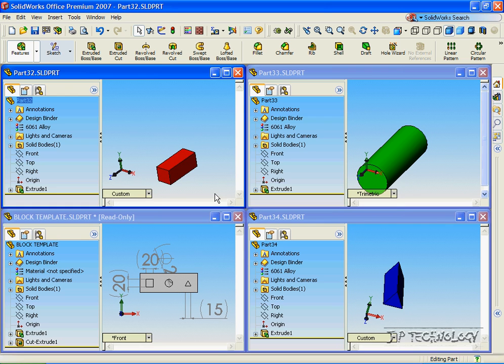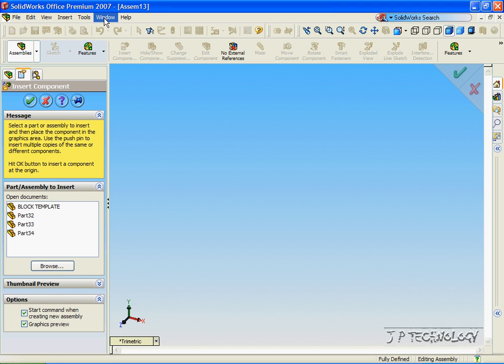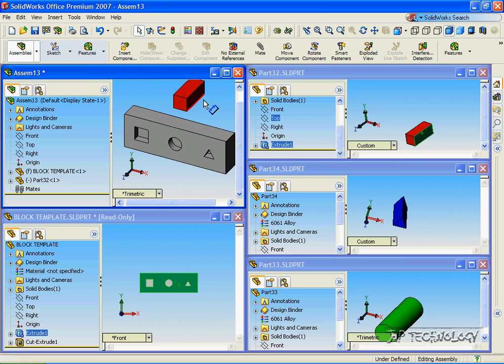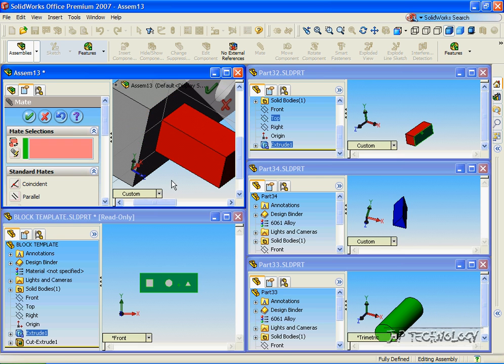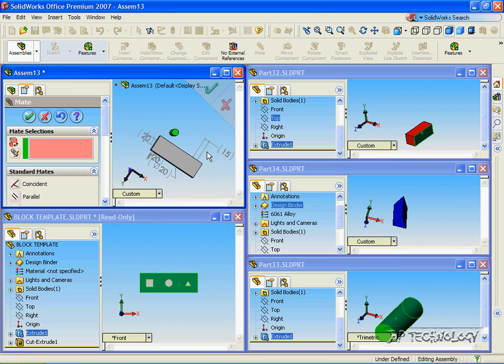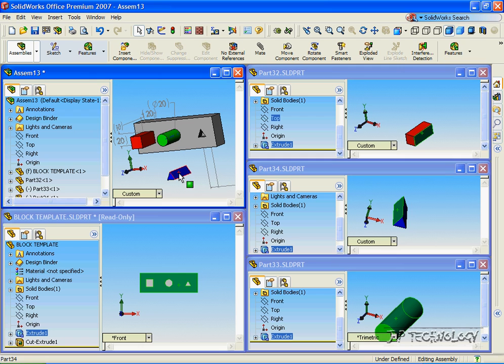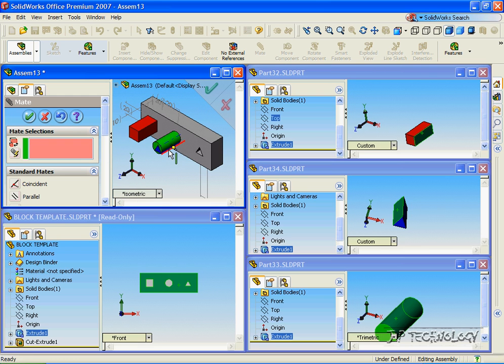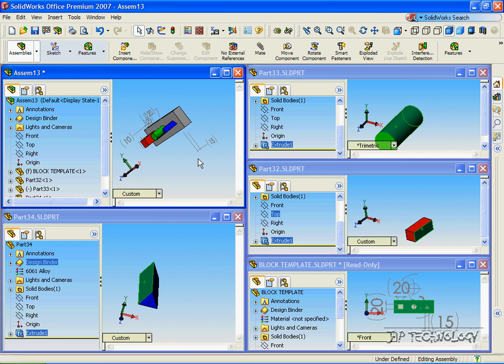59 Utilize Multiply Windows Assembly JP2